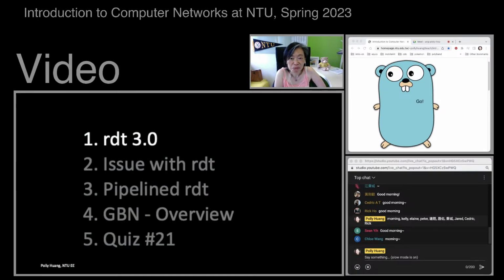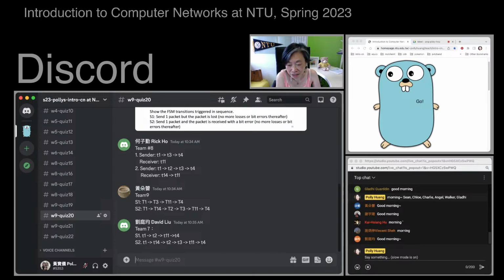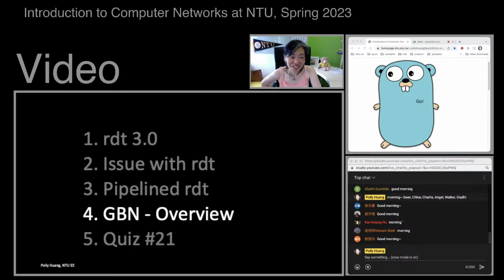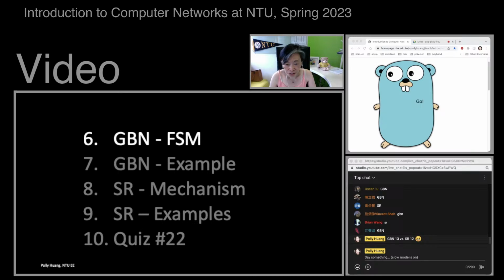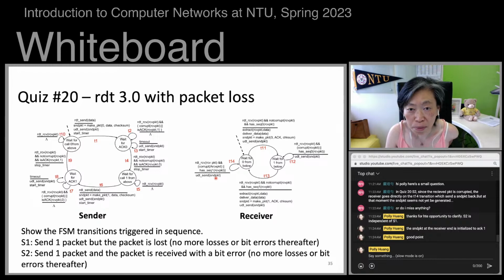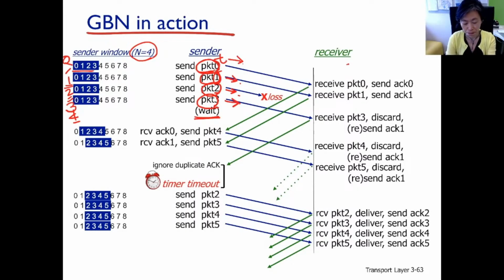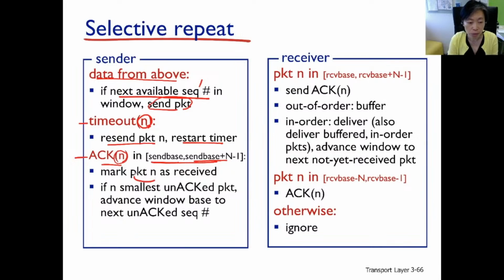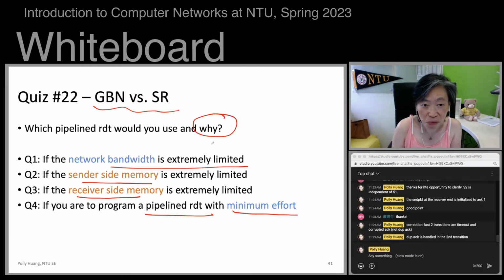pollys intro-cn s23 ep14 (04/19/2023)